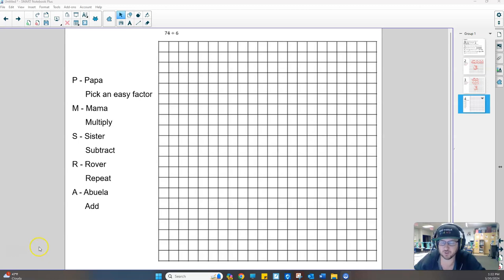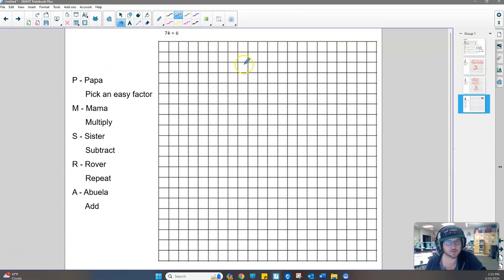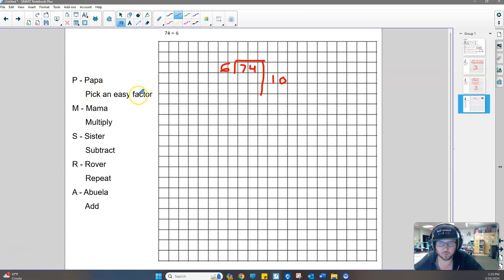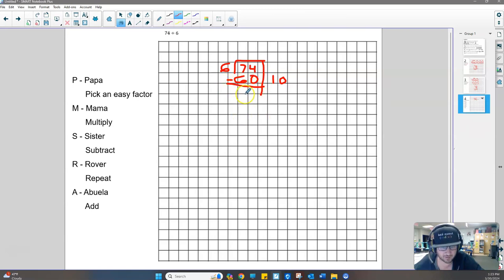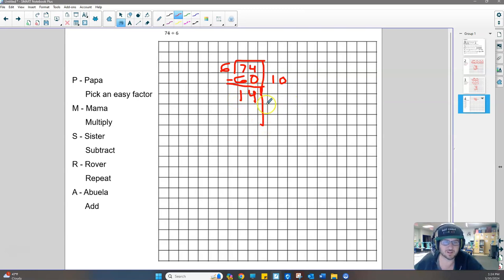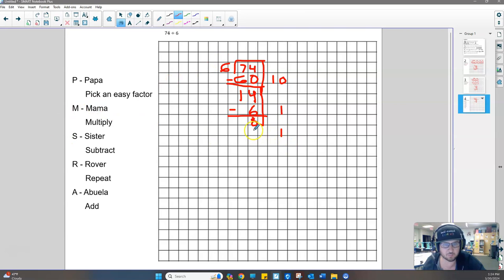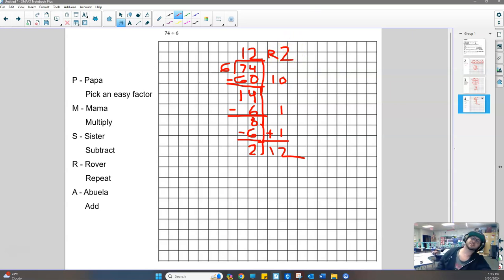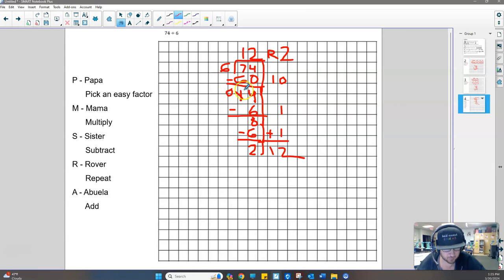Unit 6 Test Problem 4